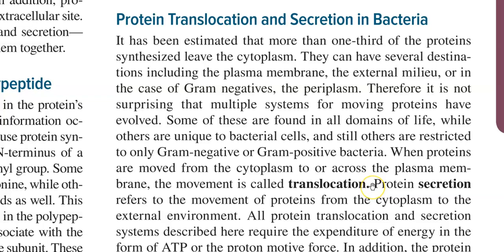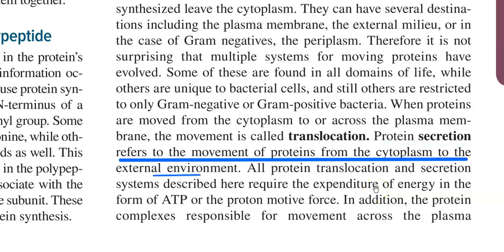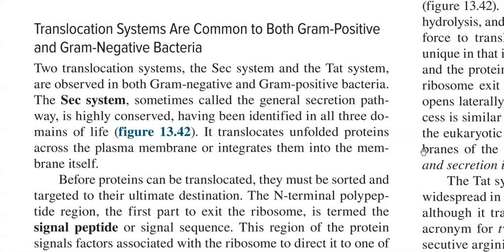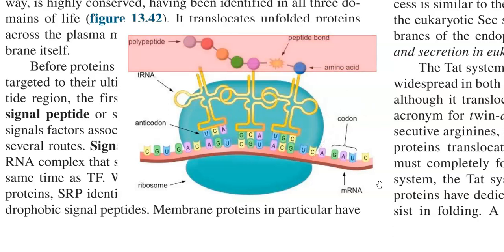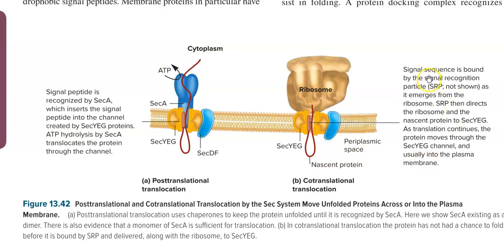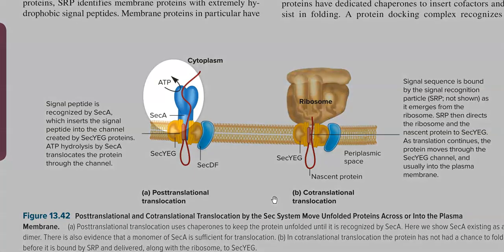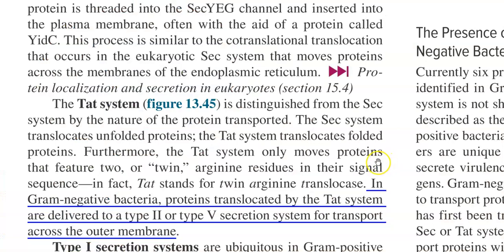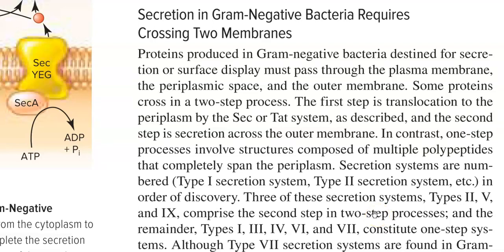BPM Unit 2 Lect 5A (Protein export systems - translocation)